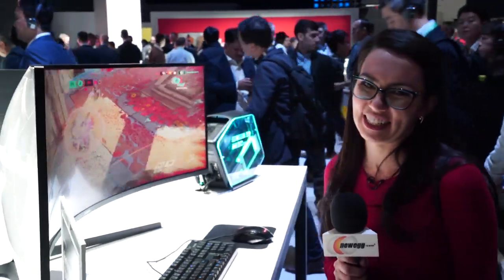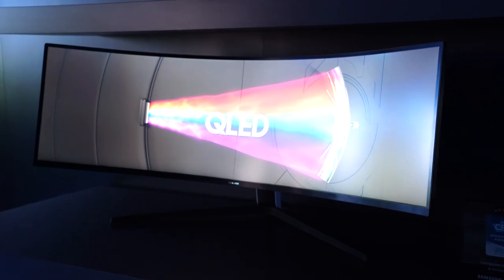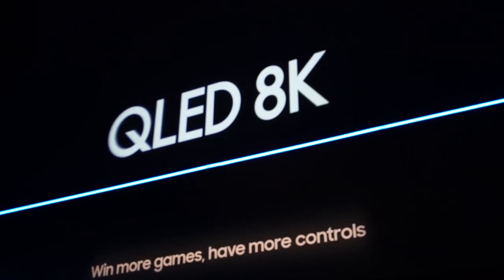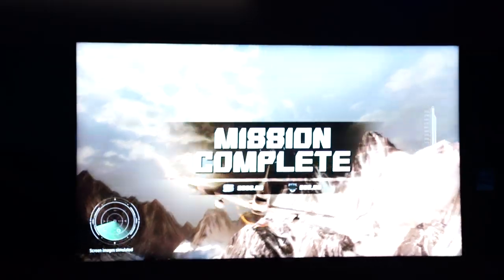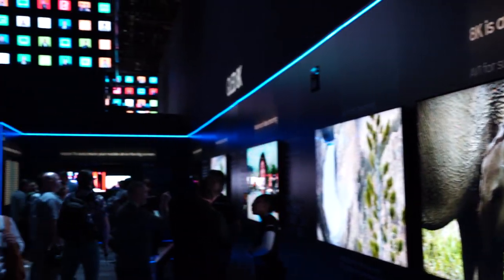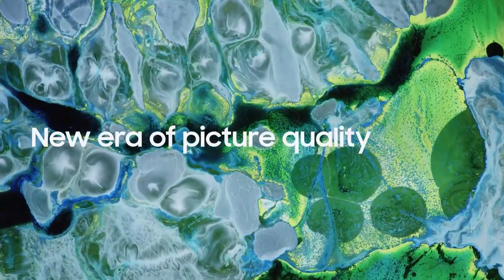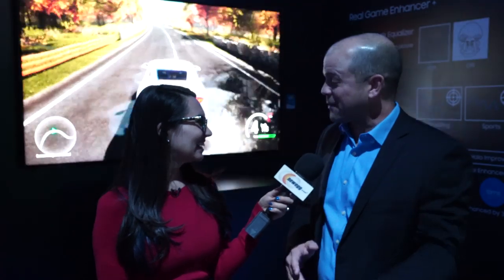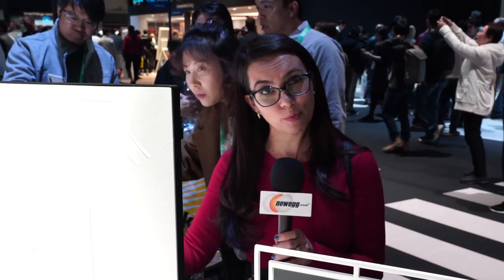Samsung brings an ultrawide gaming monitor and TVs with gaming features to CES 2020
Samsung's Jason Baruch took Trisha through the company's gaming display highlights at CES 2020, including the 49-inch ultrawide G9 gaming monitor. He also focused on the gaming-focused features on Samsung's new 8K QLED TVs. Samsung's TVs have features designed to improve contrast and reduce input lag, which can make couch gaming a much more satisfying experience.

Follow Newegg